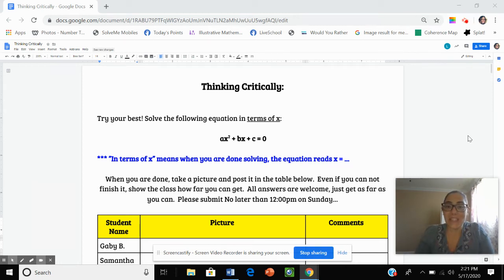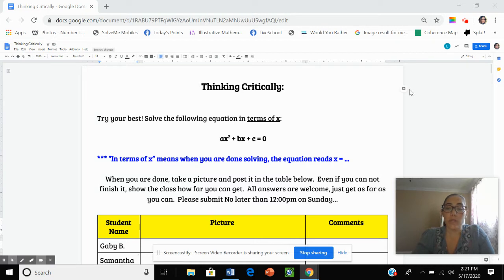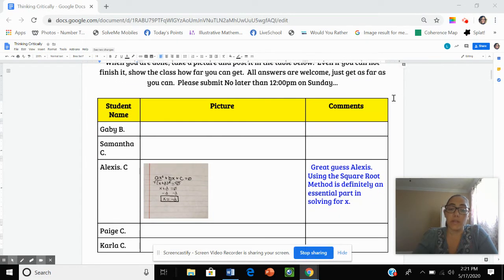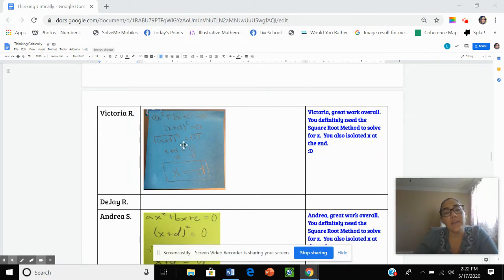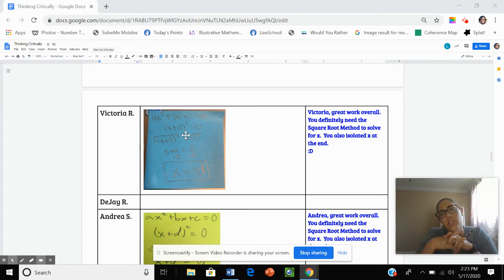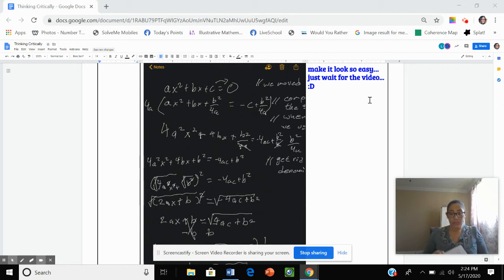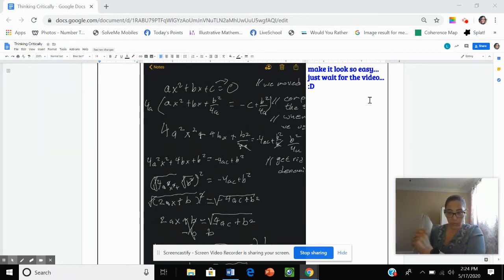Deriving the Quadratic Formula Student Predictions